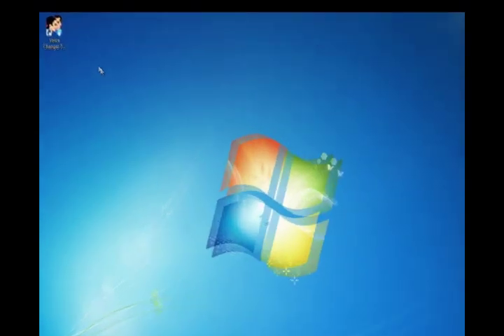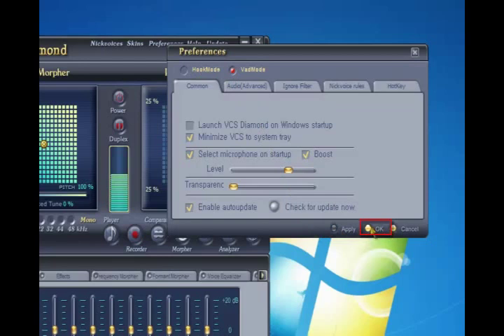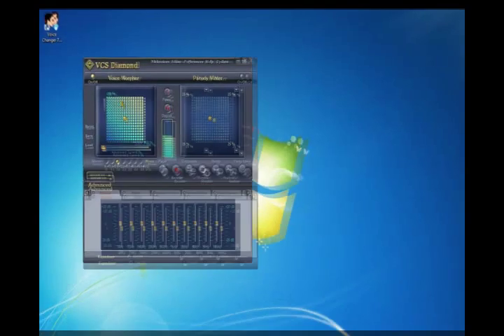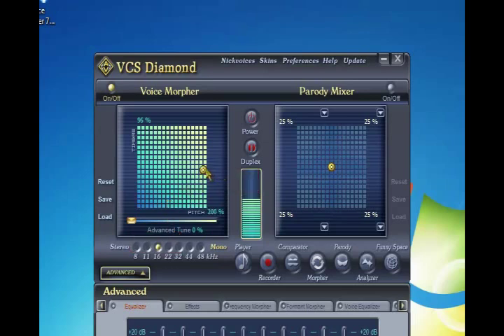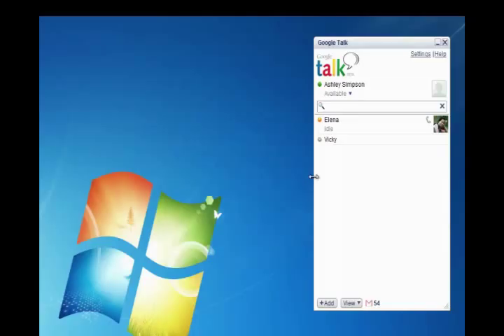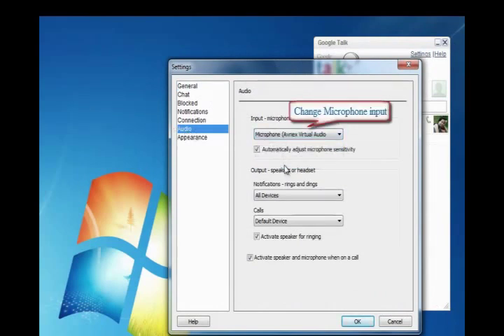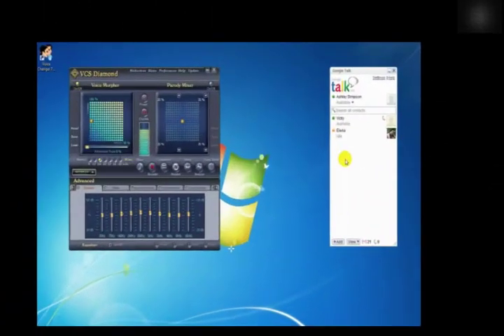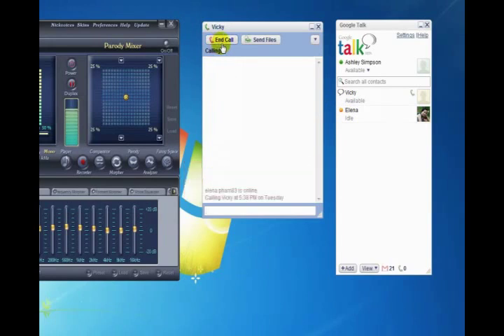Use Voice Changer Software Diamond with Google Talk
This video will instruct clearly the way to set Voice Changer Software's virtual driver as Google Talk's main audio processor. Thus, you can speak in any voice while chatting via Google Talk.